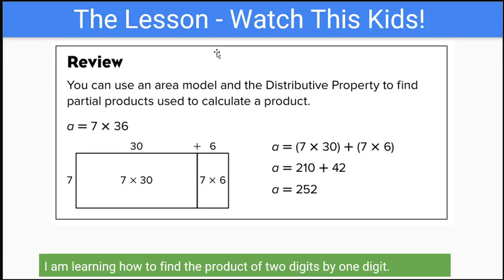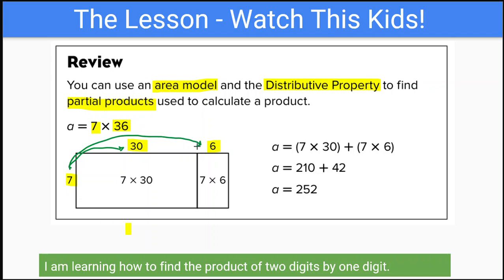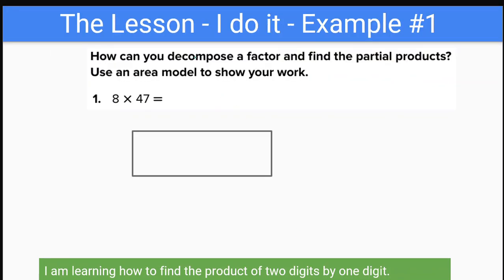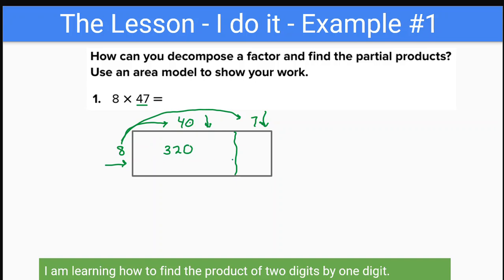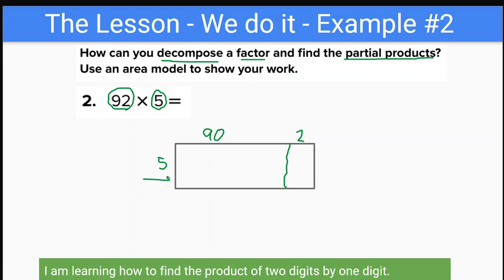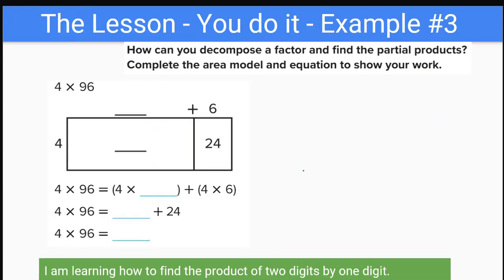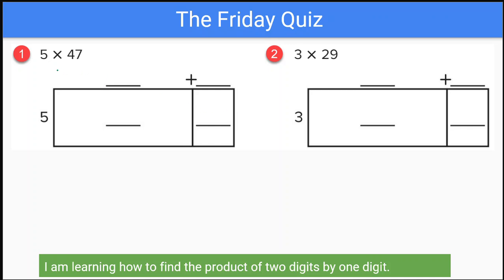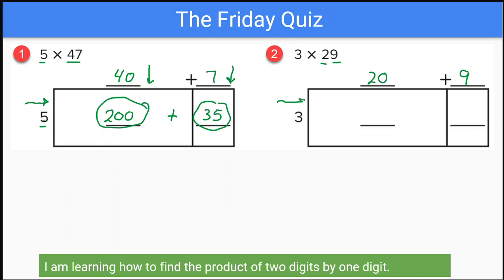Reveal Math Grade 4 Lesson 6.4